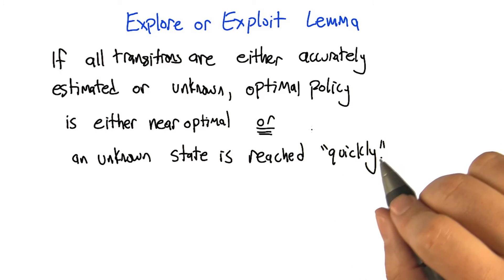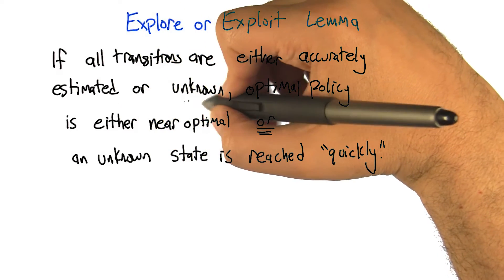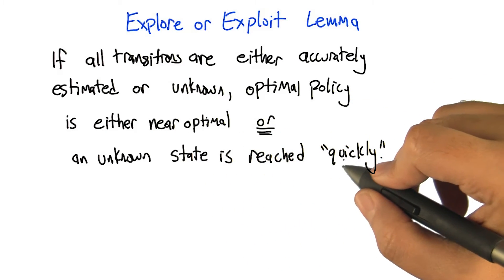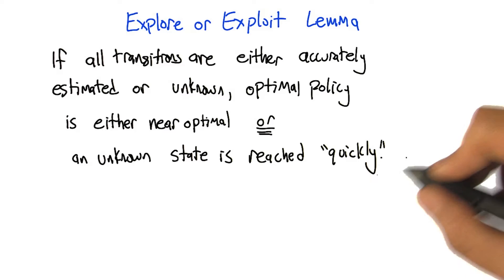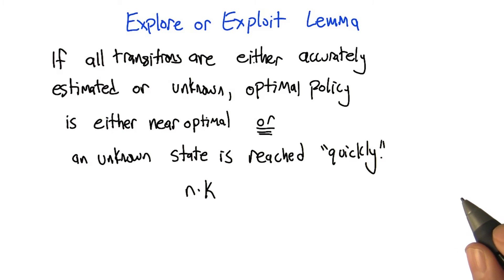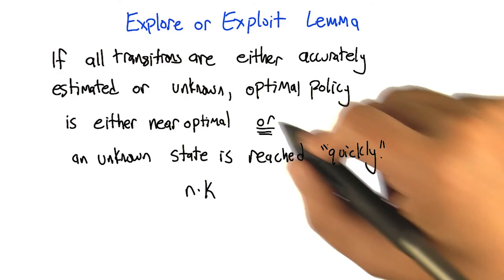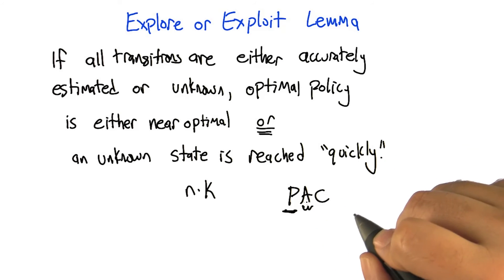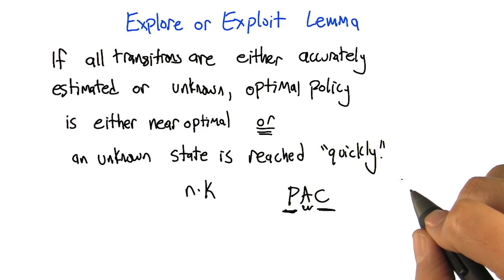Explore or Exploit Lemma